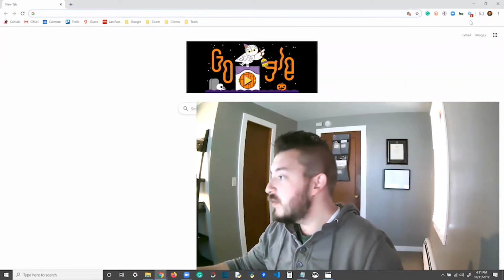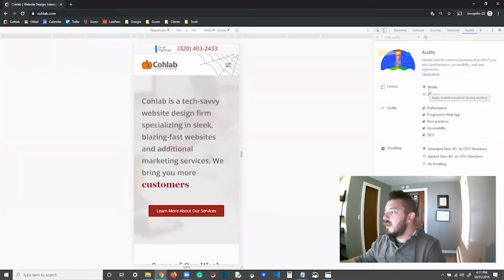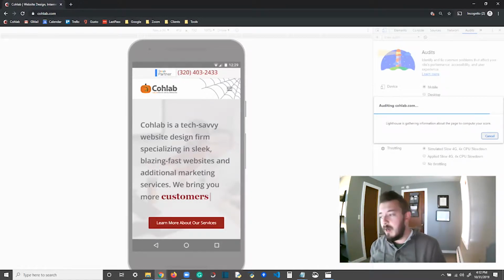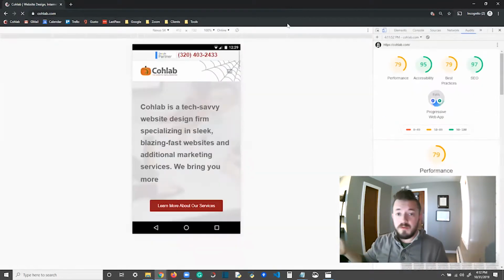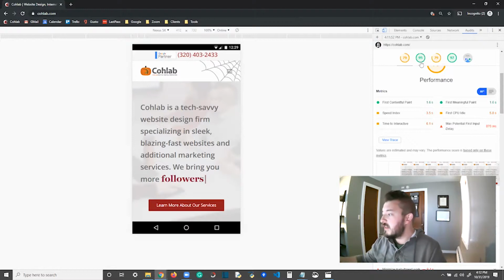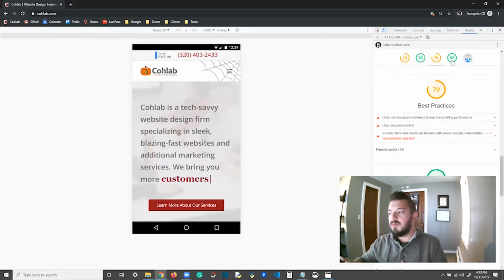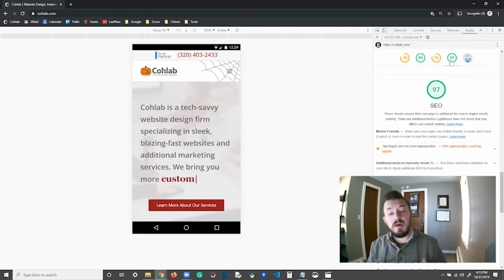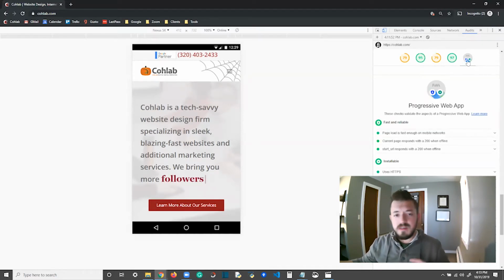Marketing Monday: How To Run And Read A Google Lighthouse Audit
What we’re going to do today is explain what a Google Lighthouse audit is, why it's important to your website and marketing initiatives, and how to decipher all of the data. Let’s run an audit, and learn how to read a Google Lighthouse audit together.

Cohlab is based in Central Minnesota.